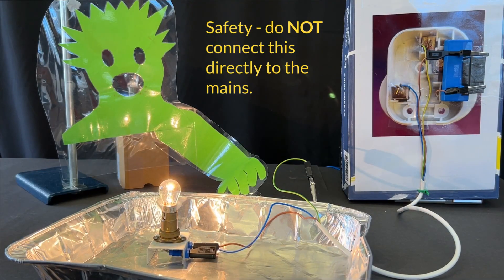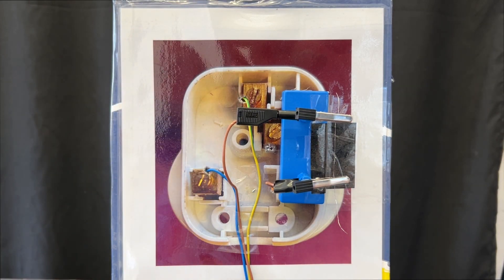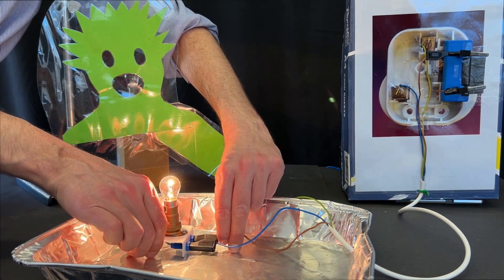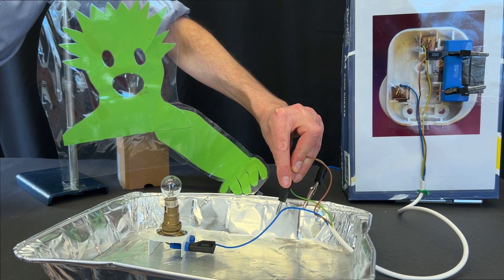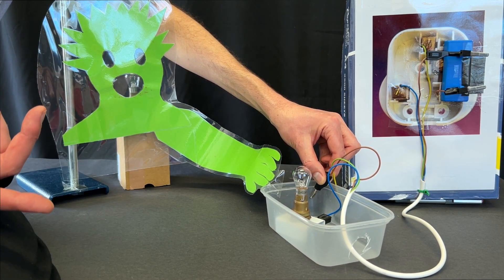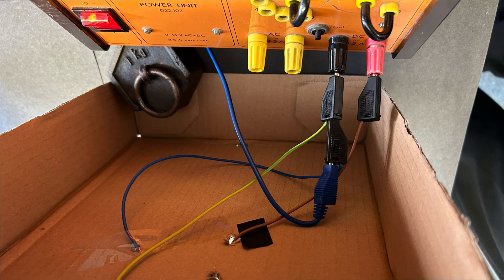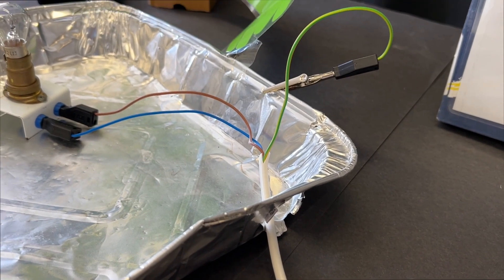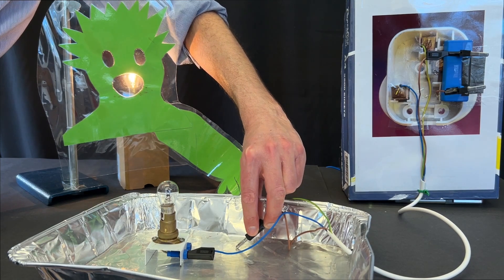Demonstrating how fuses and the earth wire work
A simple series of demonstrations to show how the earth wire and fuses work.

Cheap and easy to make.

Risk assessment information:
1) Never connect directly to the mains only to a 12V power supply
2) Anyone near should wear googles because of risk from molten metal of the fuse wire
3) The fuse wire will be hot when running normally so switch off the power supply before replacing the fuse wire.